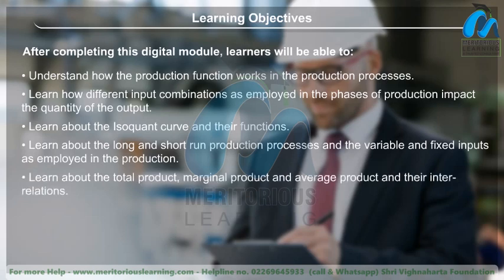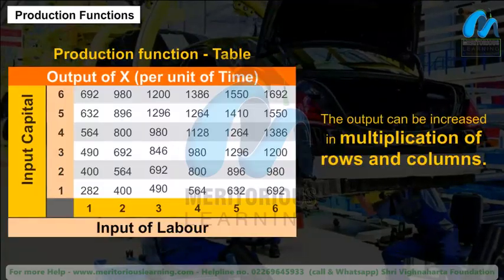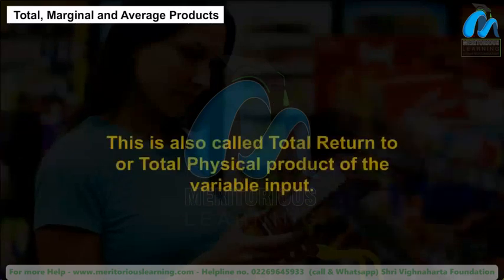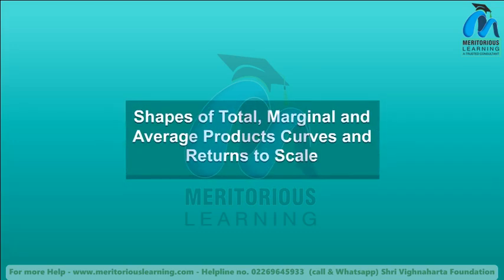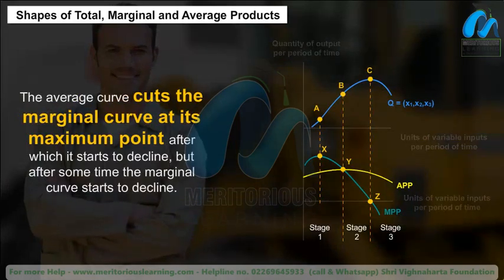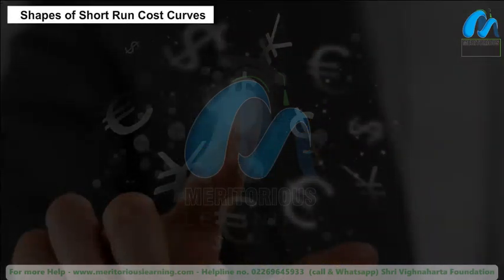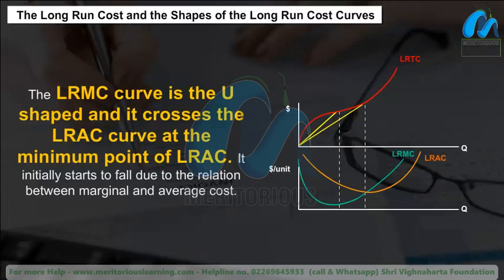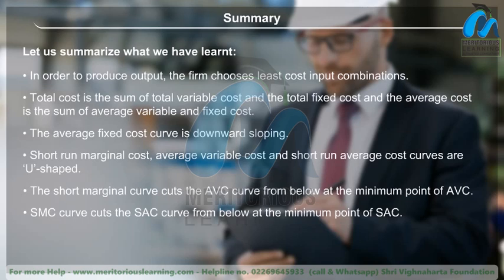CLASS 11TH | Micro Economy | Production And Costs | ENGLISH MEDIUM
Topic;-  Production And Costs
class;- 11th
subject;-   Micro Economy
language;- ENGLISH

Topics Covered:

🔹 Meaning of Production
🔹 Factors of Production
🔹 Production Function
🔹 Total Product (TP), Average Product (AP), Marginal Product (MP)
🔹 Law of Variable Proportions
🔹 Returns to Scale
🔹 Short Run & Long Run
🔹 Cost Concepts (TFC, TVC, TC, AFC, AVC, ATC, MC)

This video is specially designed for Class 11 CBSE Commerce students (English Medium) who want strong conceptual clarity and better board preparation.

डिस्क्लेमर:
पता: 01 MIT, टॉप फ्लोर, बैनगंगा कॉम्प्लेक्स, सिवनी (म.प्र.) 480661